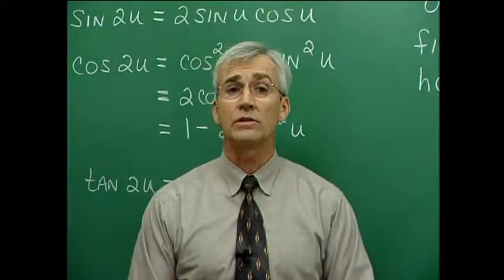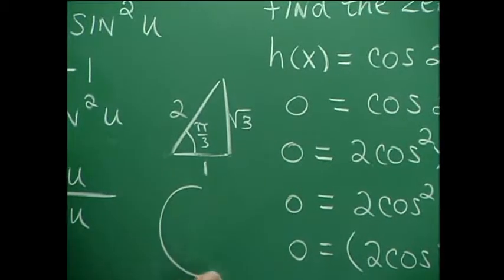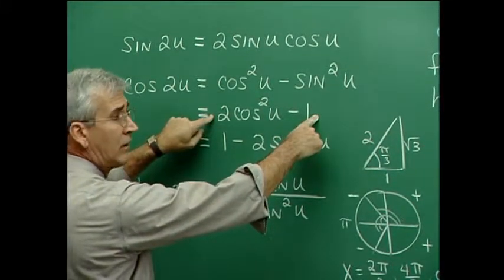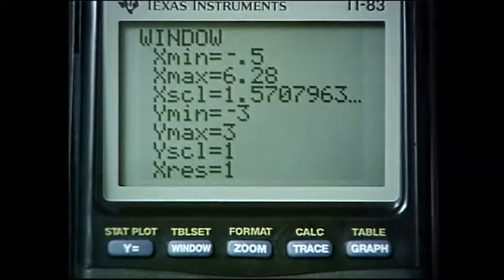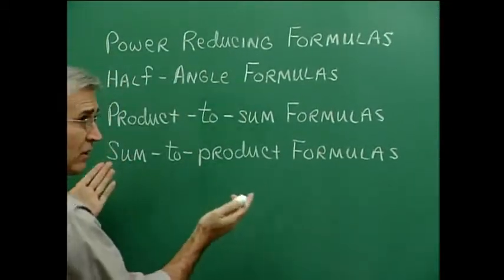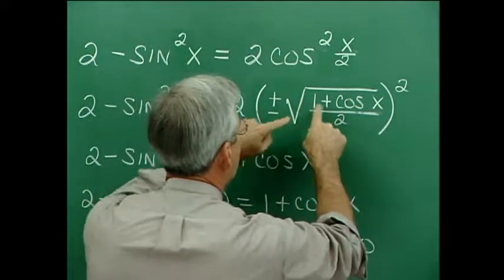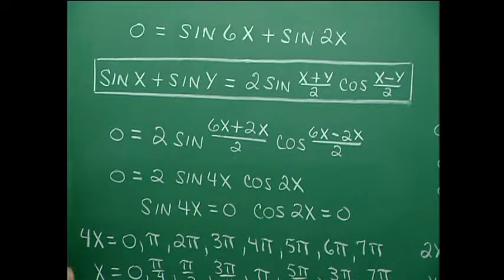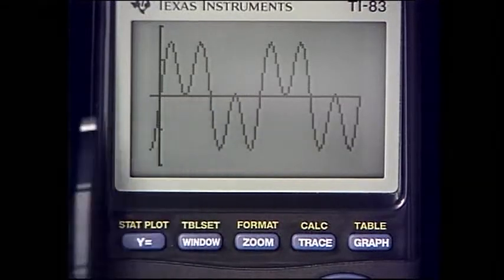7.4 Formulas de angulos multiples seno del doble angulo